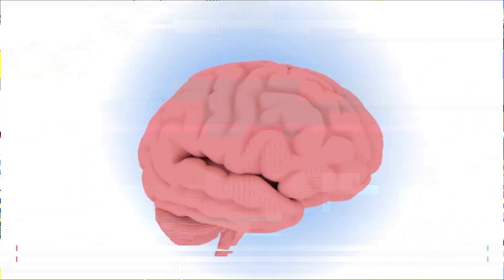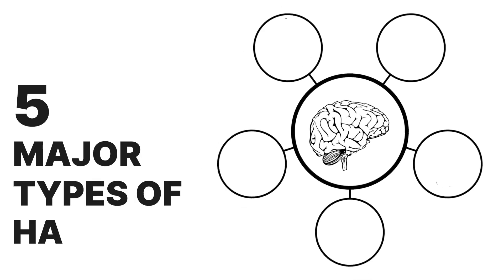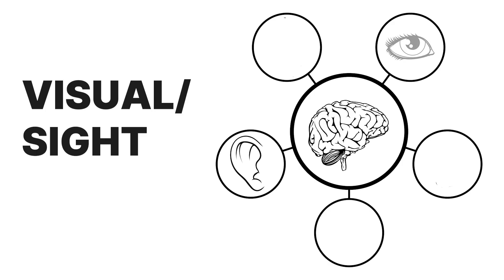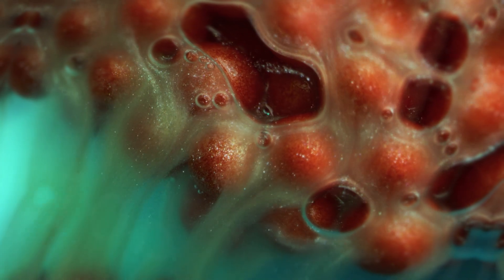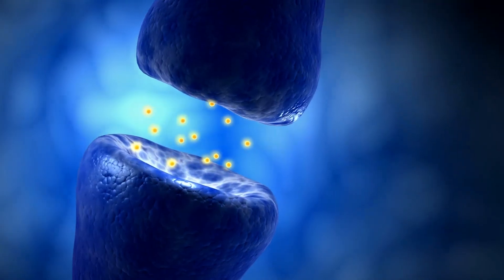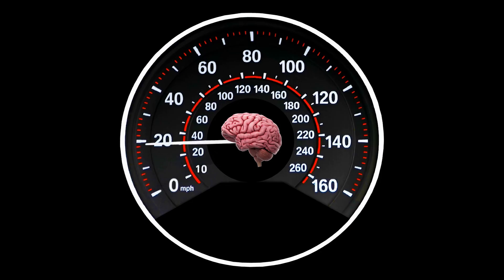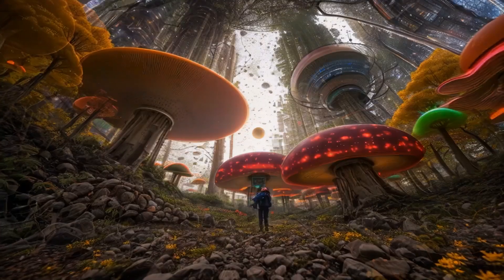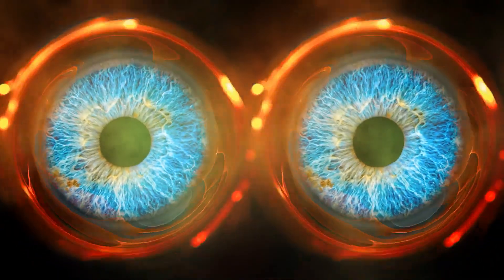What You Need to Know About Hallucinations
0:25 What are hallucination?
1:08 Types of hallucinations
2:38 Neurotransmitters
3:44 Inside the Brain

Many people are afraid of the word psychosis because they don't know what it means. What does it actually mean, though?  Keep watching to learn more about hallucinations.